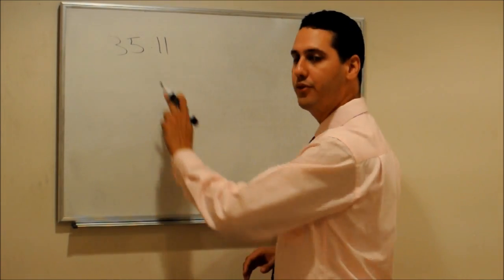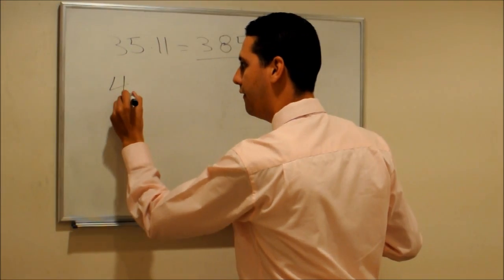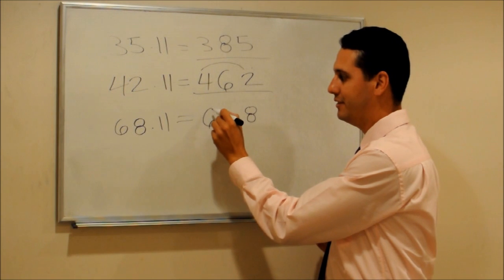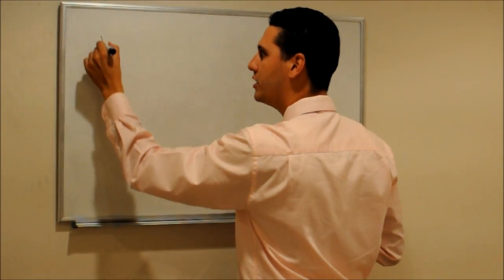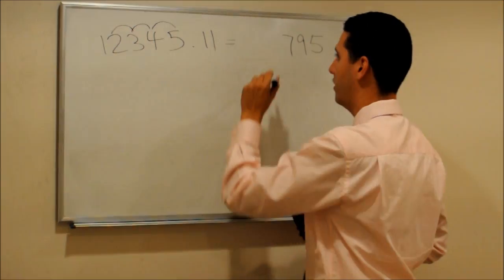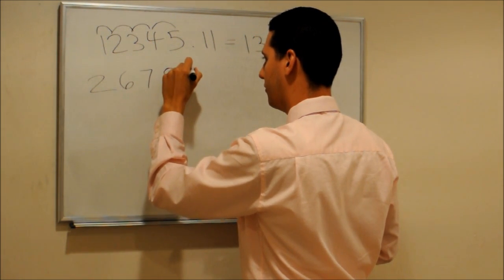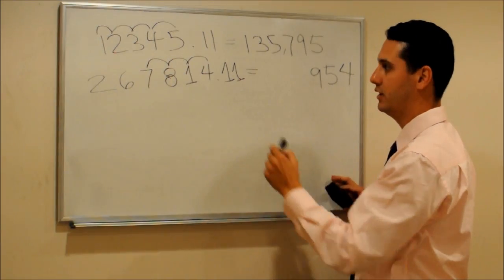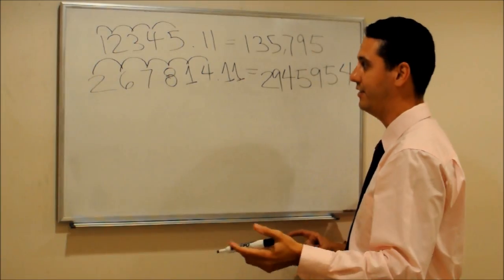I Mental Calculation Course (Multiplication by 11) - Part 4/6